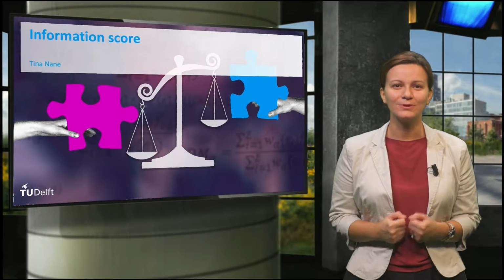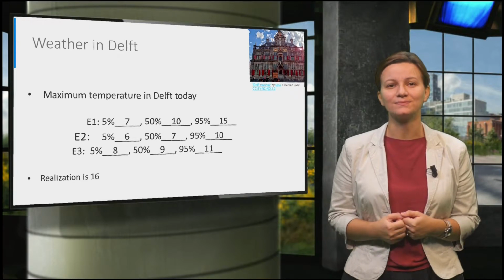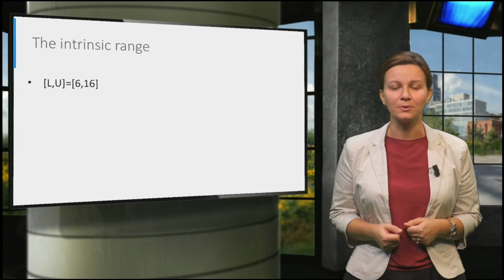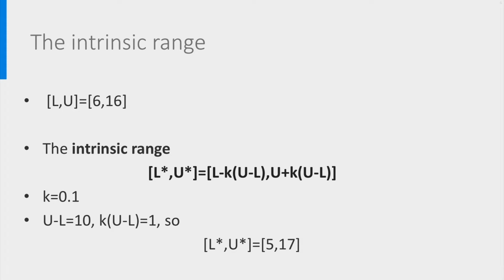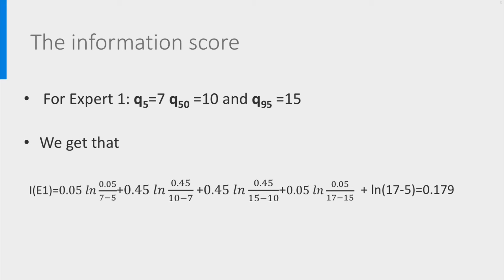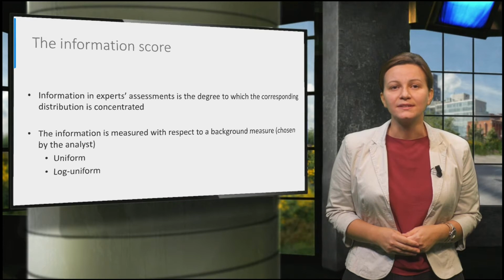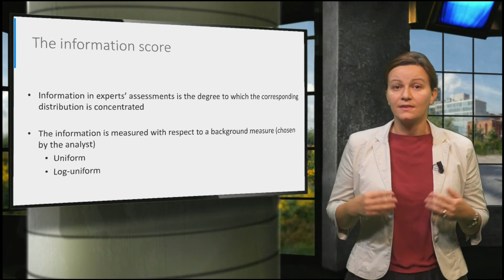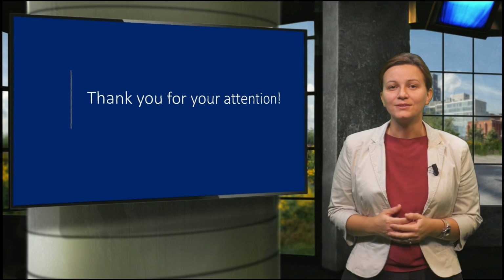SEJ1x_2019_Module_2_Information_score-video